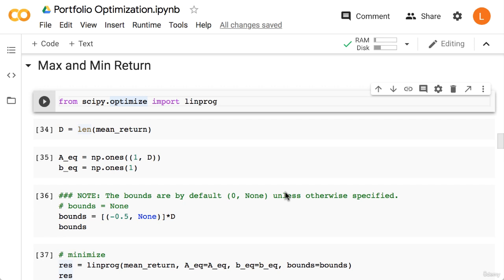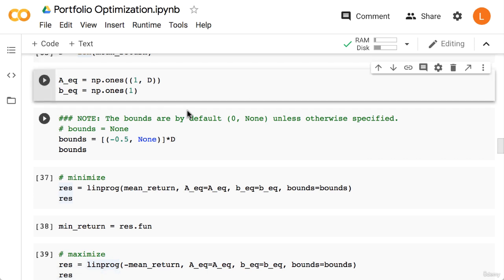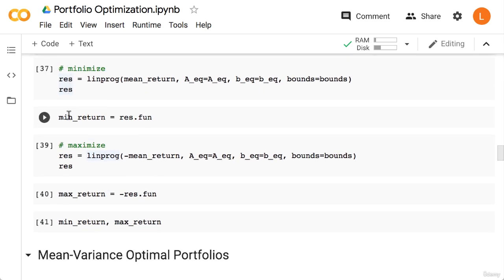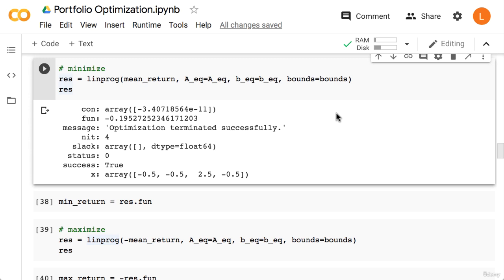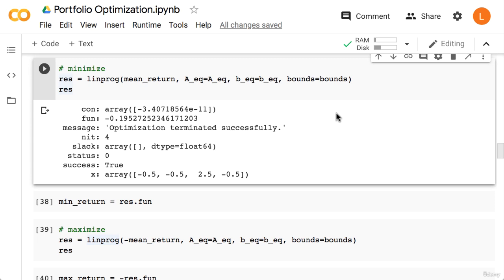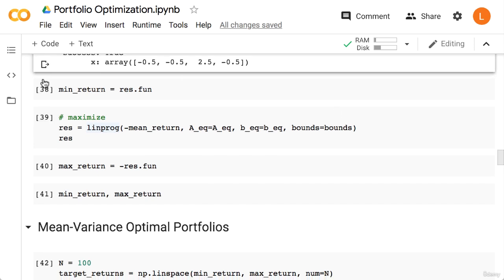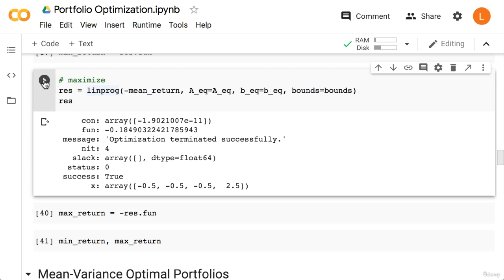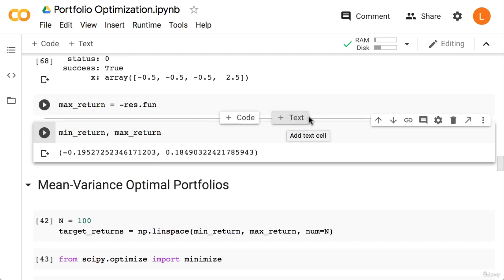4.10. Maximum and Minimum Portfolio Return in Code